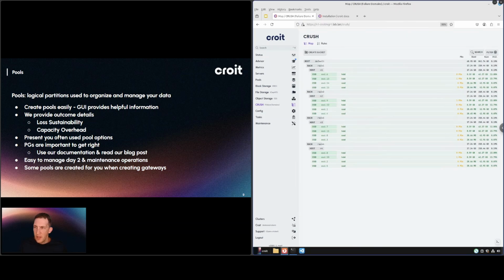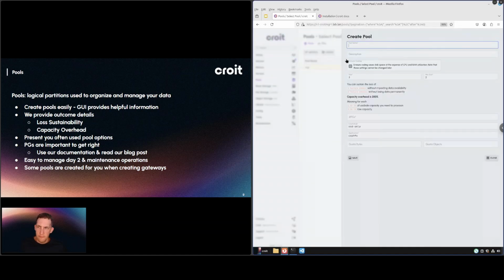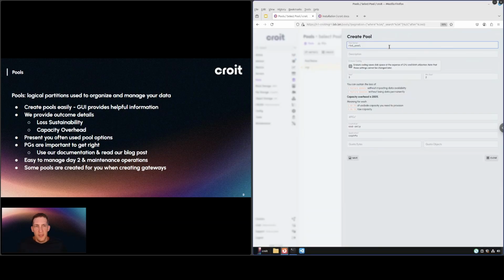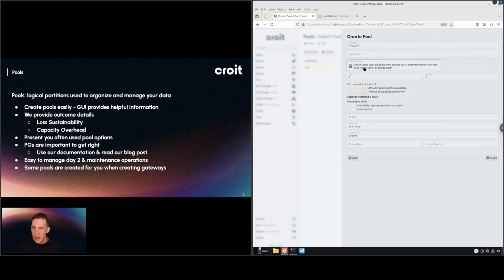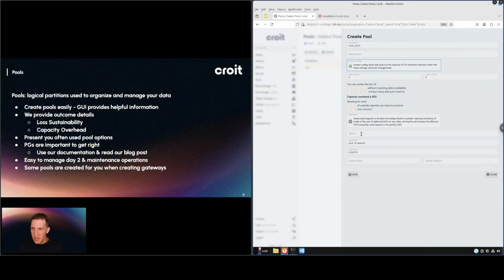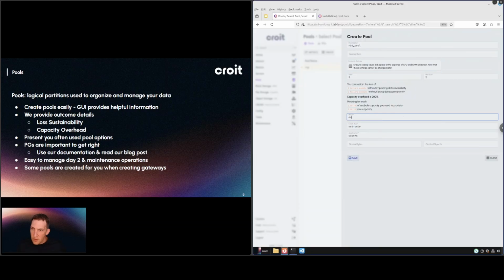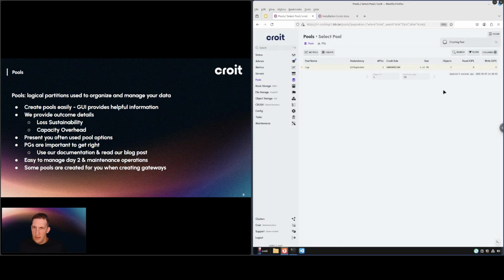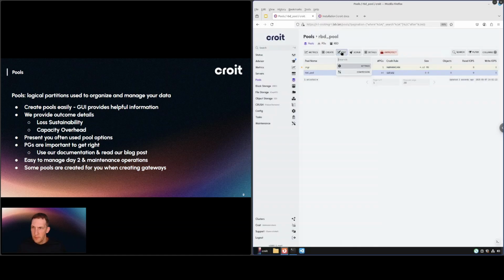Episode 7: Creating Ceph Pools in croit – Replication, Erasure Coding & Built-in Best Practices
In Episode 7 of our croit series, we walk through how to create and tune storage pools for optimal durability, performance, and capacity efficiency.

-Understand what pools are and how they structure your Ceph storage
-Create a pool in seconds using the intuitive croit GUI—no Ceph expertise required
-Choose between replication and erasure coding for data durability and space savings
-Get recommended erasure coding profiles like 4+2, 4+3, or 8+2 for performance consistency
-Visualize failure domains and overhead based on your cluster topology
-Set the optimal number of placement groups (PGs) for performance and balance
-Assign Crush rules to target specific device classes like SSD or NVMe
-Define the application purpose of the pool, such as RBD or object storage
-Perform day 2 operations like edits, scrubs, compression, and more
-See how croit auto-creates best-practice pools for metadata during gateway setup

For large-scale deployments with HDDs, we highly recommend using NVMe-backed metadata pools for services like CephFS and RGW—critical for scaling beyond 50,000+ objects or files.